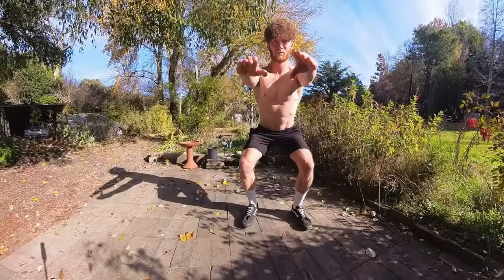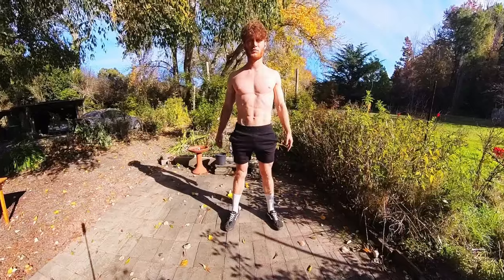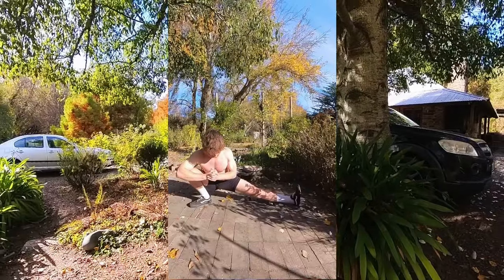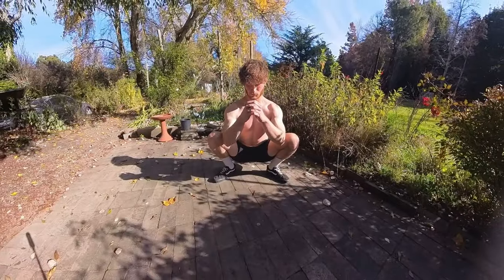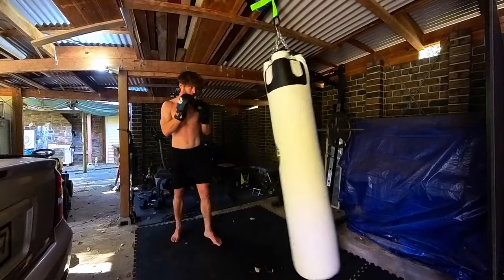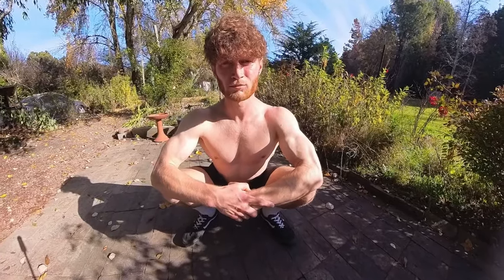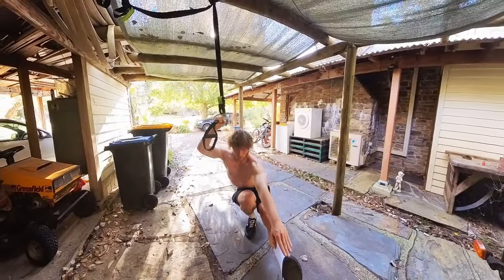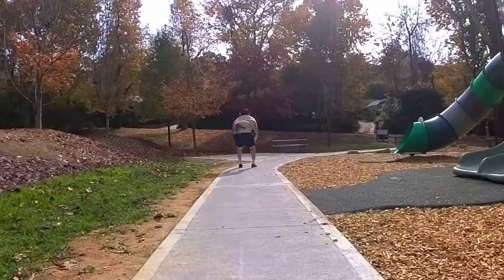How Squats Healed my Body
This is how Squats have Healed my Body. This video covers how to achieve a Deep Squat correctly & how it will benefit you in your own Health & Fitness Journey. Cheers!

Timecodes
0:00 - Intro
0:18 - Benifits
0:35 - Structure
5:05 - Summary
6:25 - Conclusion

Song: Boom Bap Freestyle x Old School Rap Type Beat [2024] - Banknotes